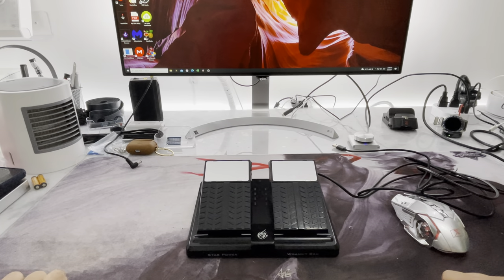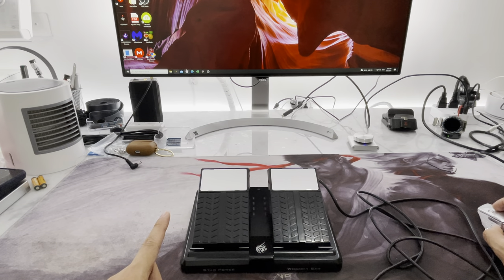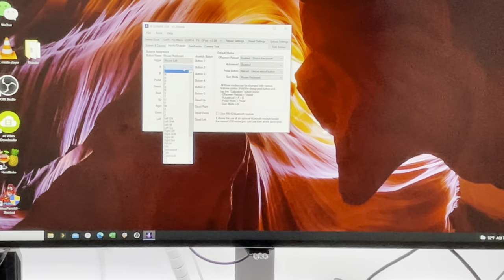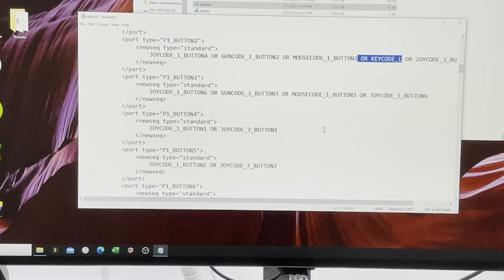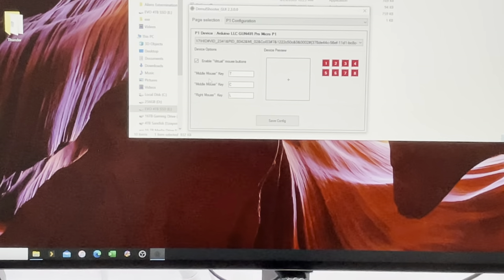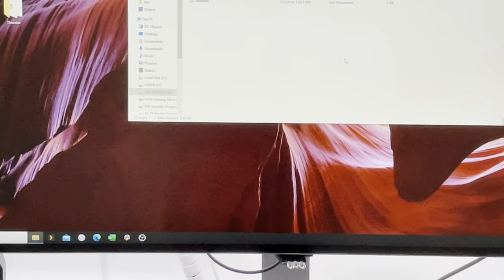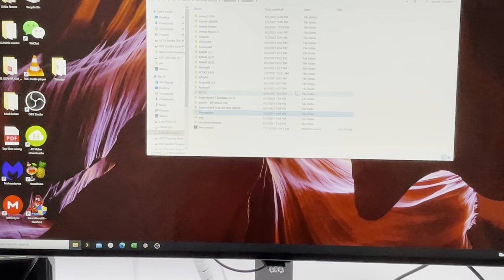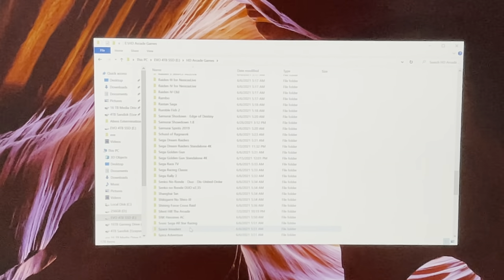Standalone universal USB Dual Pedal System Guide for Light Gun Games.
Easy to use universal dual pedals for games like Time Crisis 5 and Too Spicy.

Just plug in USB cable and youre done!

Left Pedal = L Key
Right Pedal = R Key

Just add L and R to what button 2 and 3 in mame default.cfg

Demulshooter: Check virtual mouse buttons and set middle to R, Right to L

Teknoparrot: Just assign in game controller settings

PCXS2: assign L or R to R1 trigger

Buy Ray A Coffee / Shot so he can stay up and do these videos!

Donations of $10 or more can request a game for the next video! Ill do my best if it can be done.

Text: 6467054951